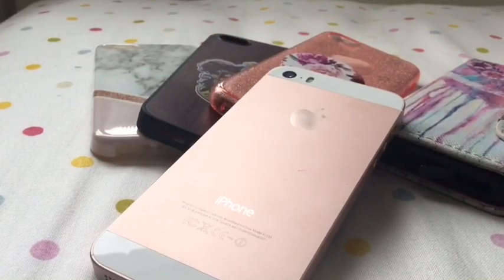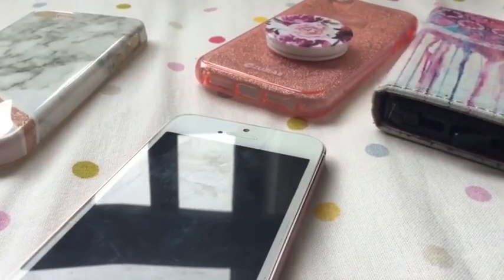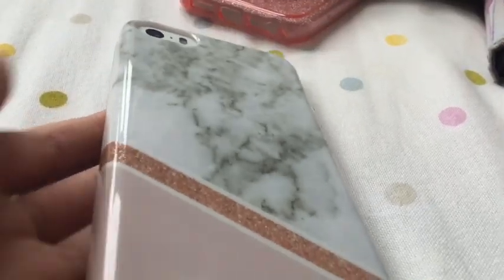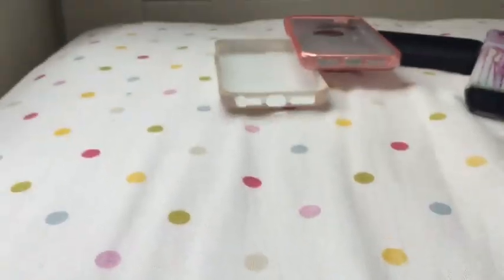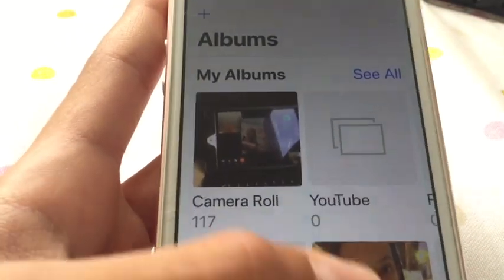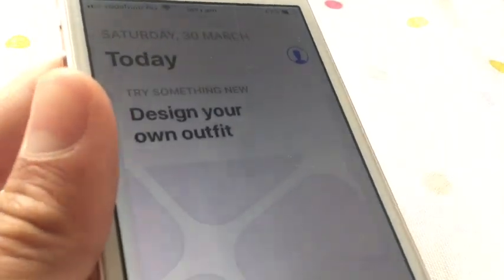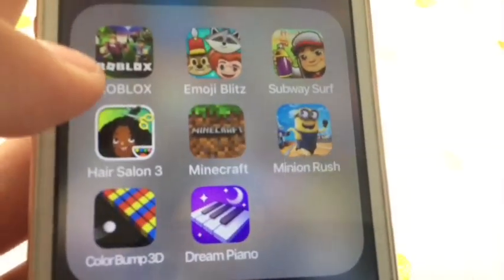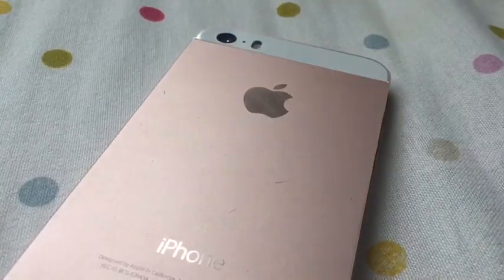*UPDATED* what’s on my iPhone 5s 2019!!!!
Heyo Mayo

Bye 👋